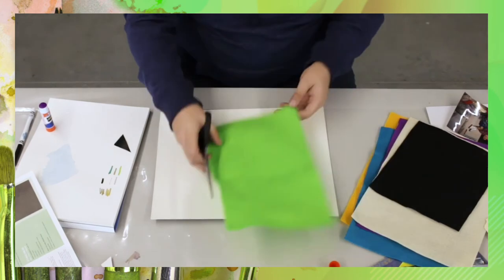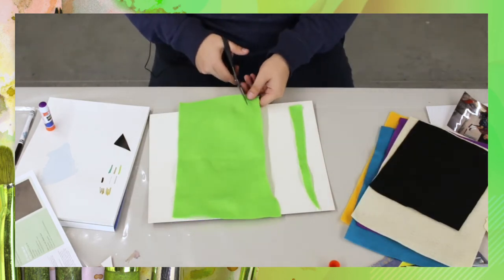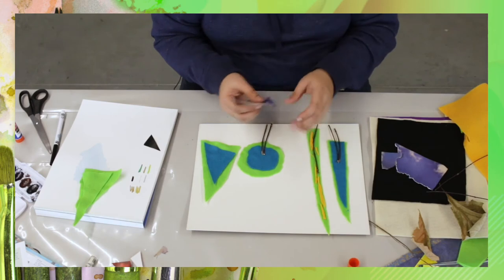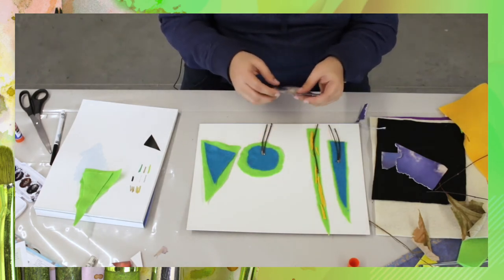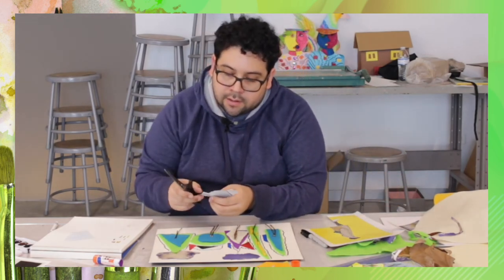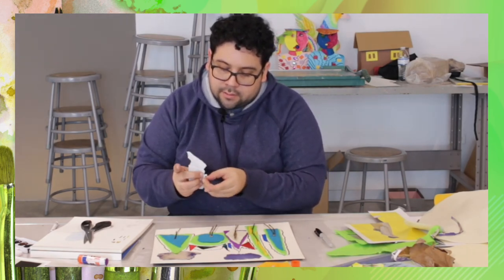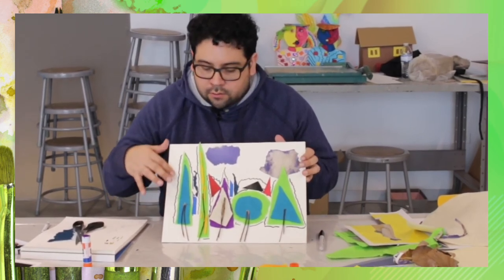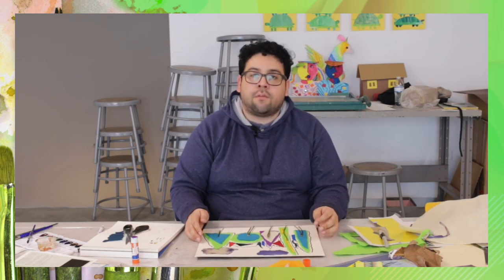HPL Craft: Glassell-on-the-Go 2020 - Section 2, Project 2: Trenton Doyle Hancock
Museum of Fine Arts, Houston and Houston Public Library have partnered to bring Glassell-on-the-Go to Houston youth! Glassell-on-the-Go is a studio art outreach program designed to bring the esteemed youth art classes of the Glassell Junior School to middle school students.

If you are a Houston area student in grades 6-8 who would like to register for Glassell-on-the-Go please Registration is open until April 30, 2021.

Not registered for Glassell-on-the-Go? You can still do this art project with a few inexpensive supplies! Recommended for ages 10+.

Section 2, Project 2: The World on the Other Side of Our Windows - This activity will guide you in looking outside your window and creating a scene from observation (or imagination) by taking inspiration from Trenton Doyle Hancock's Color Flash for Chat and Chew, Paris Texas in Seventy-Two.